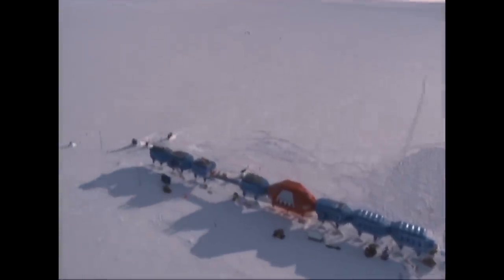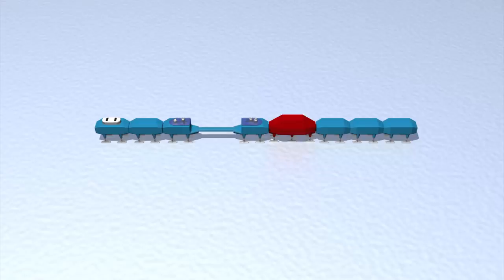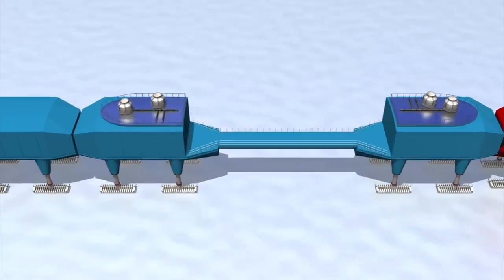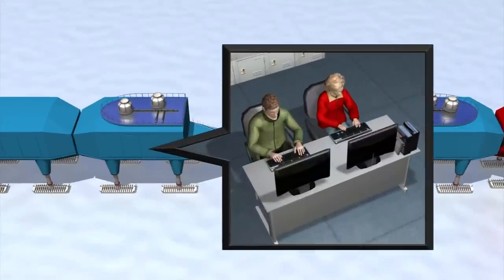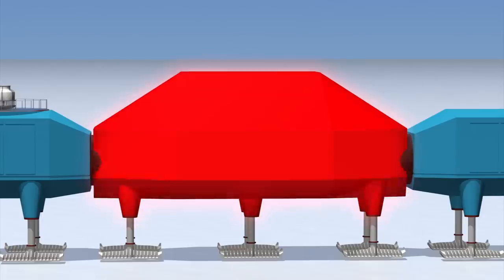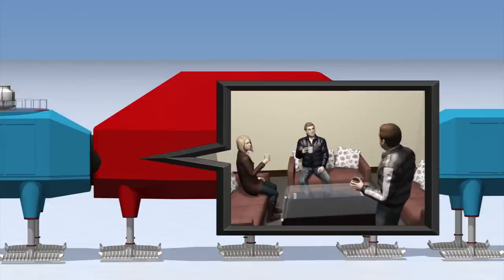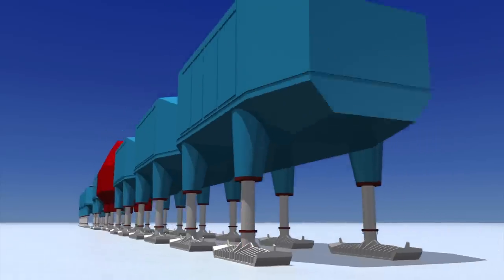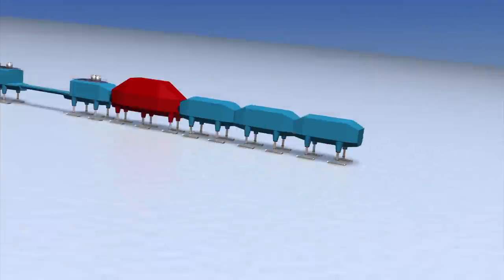UK launches new mobile research station in Antarctica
Halley VI research station: The UK has opened a new mobile research station in Antarctica, which will gather important weather and climate information. This is the sixth such facility to be built on the Brunt Ice Shelf by the UK since 1957.